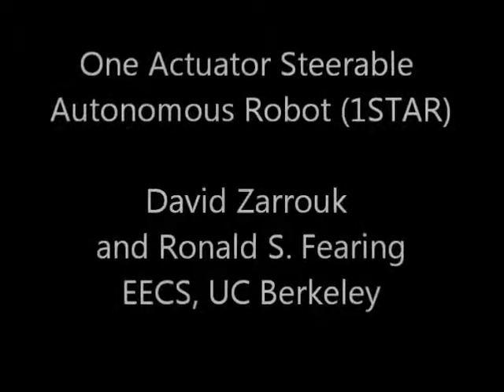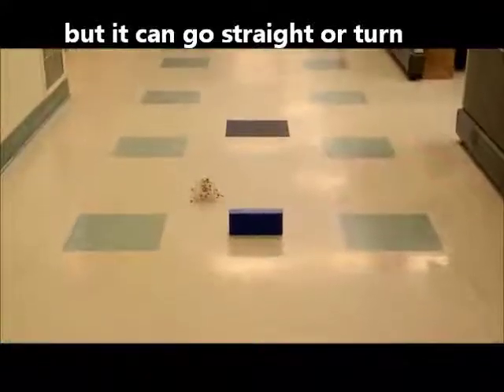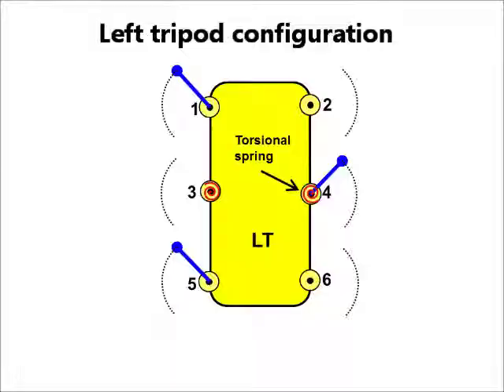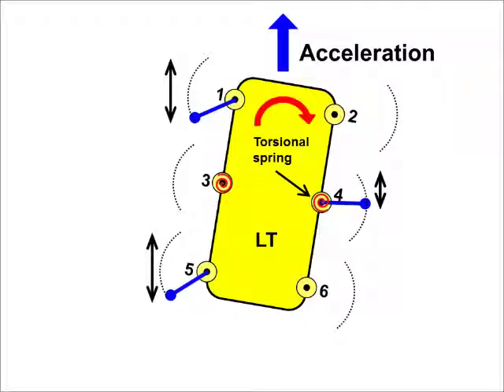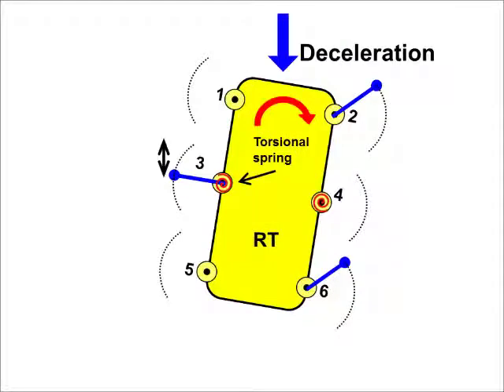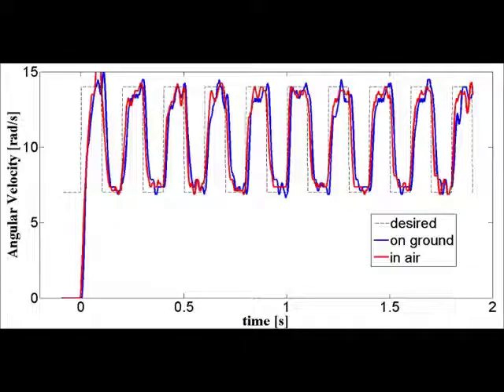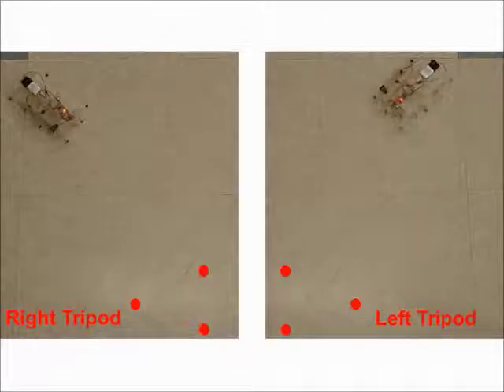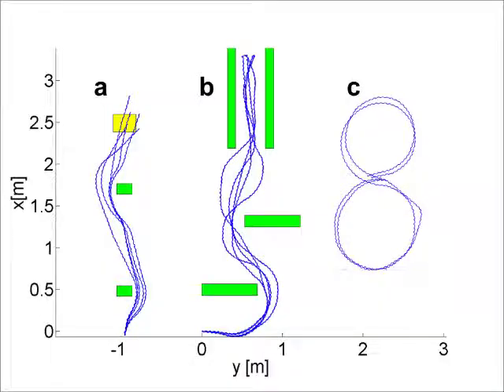One Actuator Steerable Robot (year 2014)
We present a novel dynamic gait to control in-plane locomotion (forward, back, clockwise and counter clockwise rotations) of a compliant legged hexapedal robot using a single actuator. The gait exploits the compliance disparity between alternate stance tripods, to generate rotation by controlling the acceleration of the robot. Zarrouk and Fearing ( IEEE ICRA June 2014)